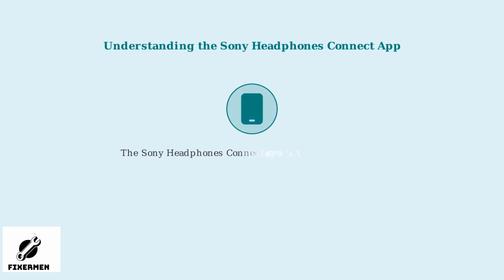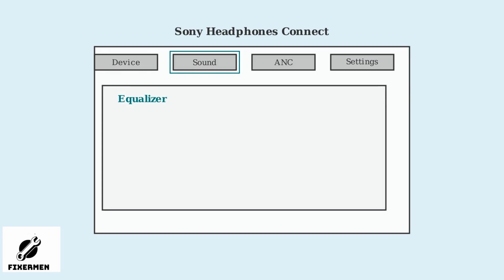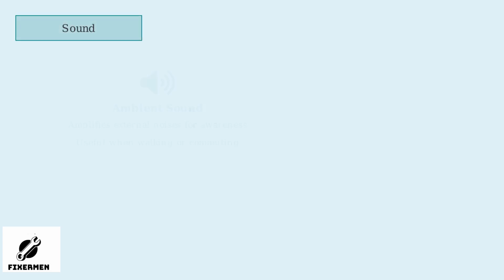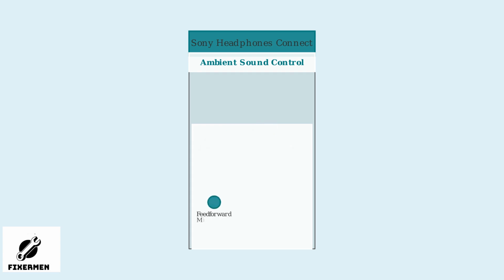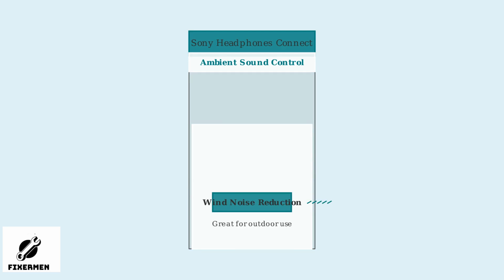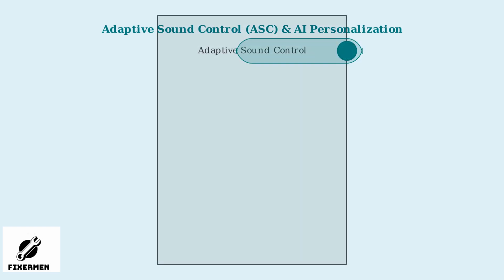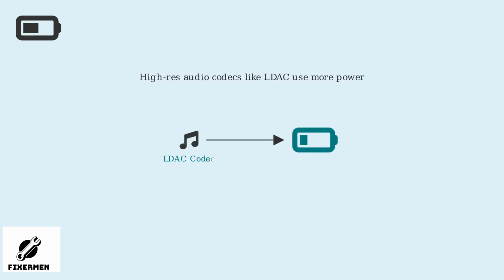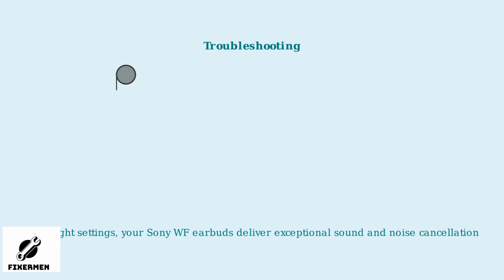Sony WF Earbuds Get the Best Sound and Noise Cancellation Settings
Discover the ultimate audio experience with Sony WF Earbuds. Enjoy superior sound quality and customizable noise cancellation settings for immersive listening.